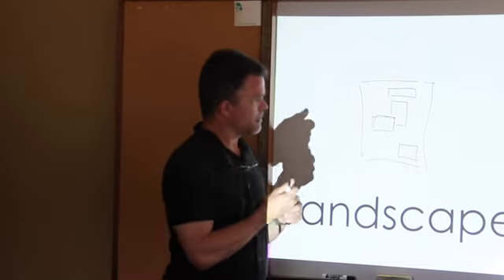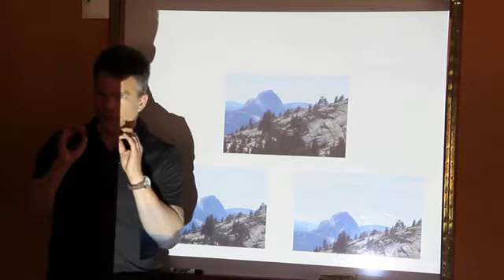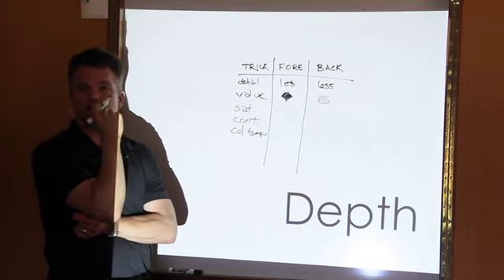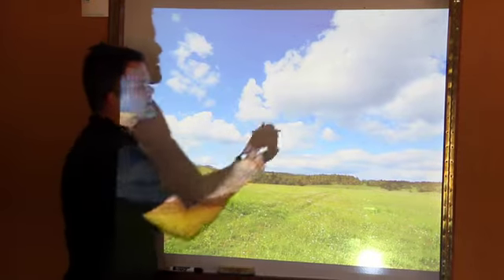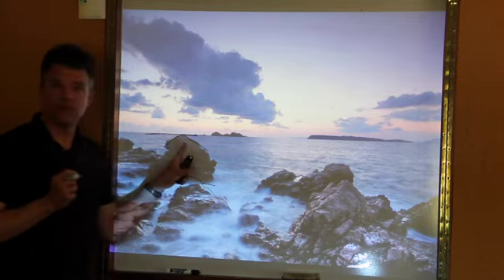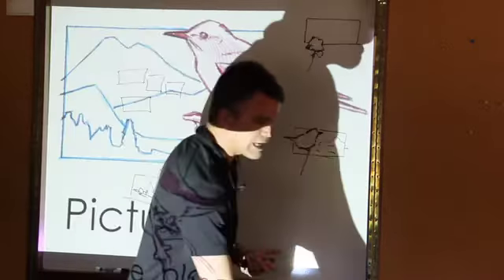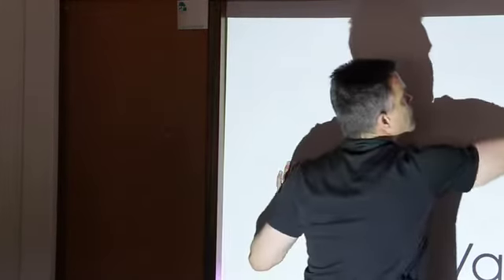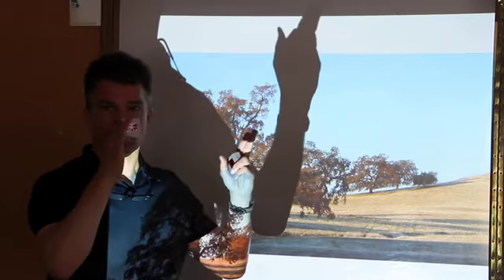Sketching Landscapes by John Muir Laws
Presentation given by John Muir Laws on Sketching Landscapes at McClellan Ranch, Santa Clara Valley Audubon Society, on May 15th.